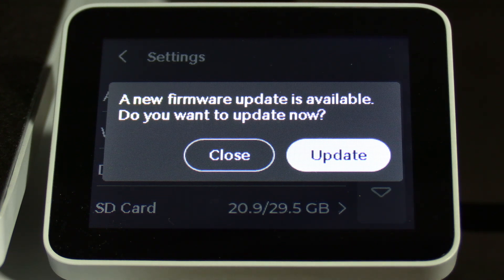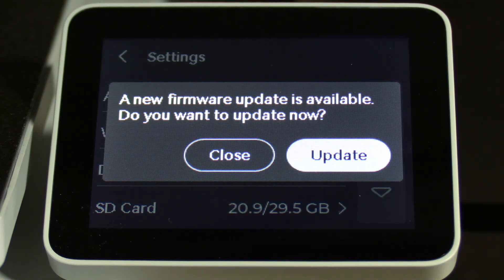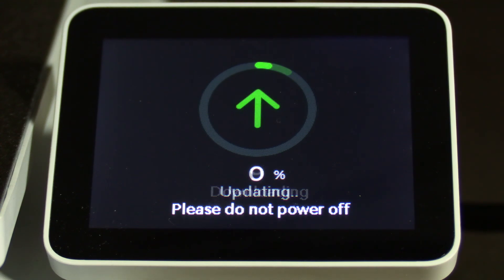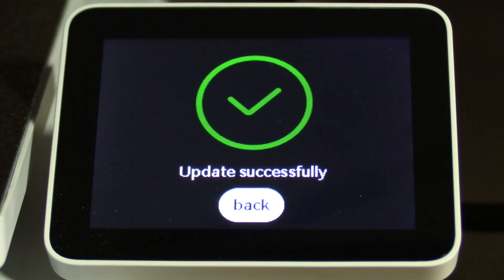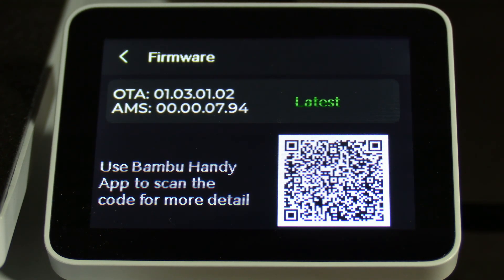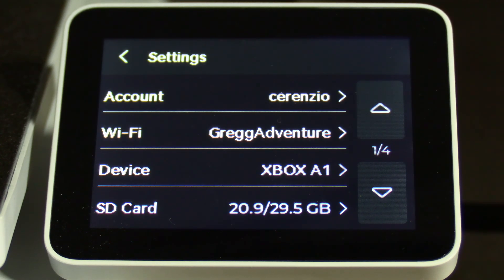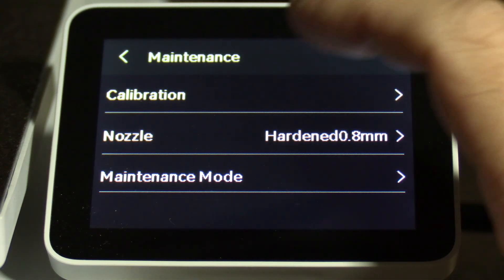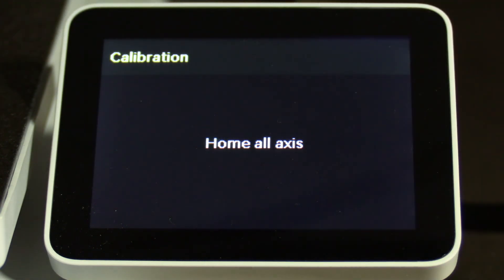Bambu Lab A1: How to Update the Firmware, and Run Calibration - 3D Printer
Reminder, it's always a good idea, to run Calibration, on a 3D Printer, after a firmware update. Some machines will prompt you. Others, will not...

Please run Calibration, after a Firmware update on Bambu Lab A1 3D Printer

My 3D Printing Udemy Course:
3DRUNDOWN.COM
CURARUNDOWN.COM
BAMBURUNDOWN.COM
CrealityRundown.comin